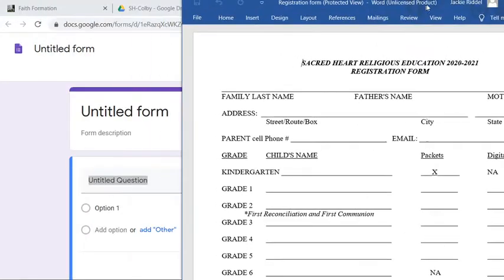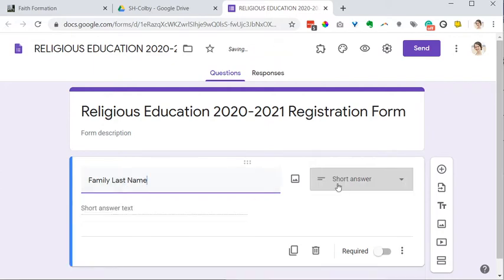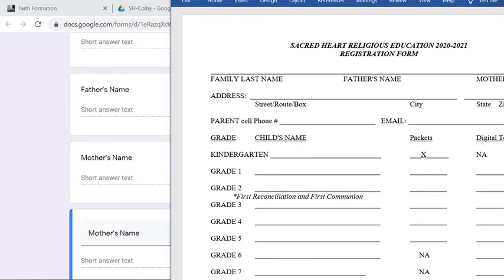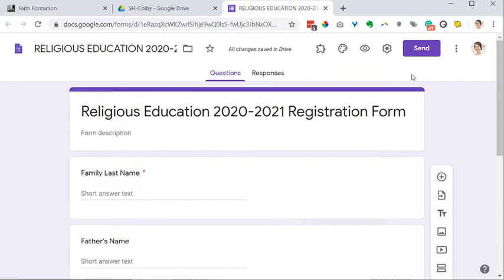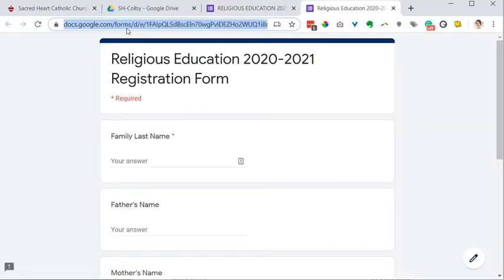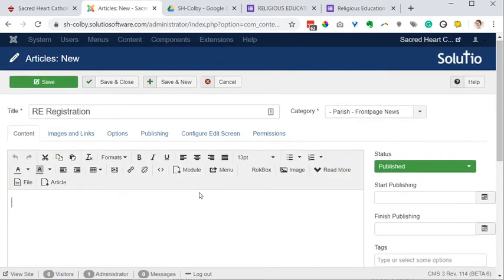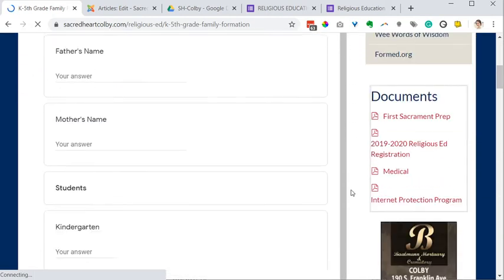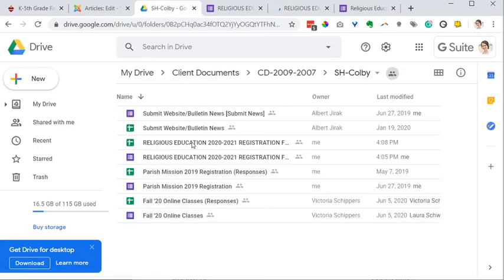Creating and embedding Google Forms